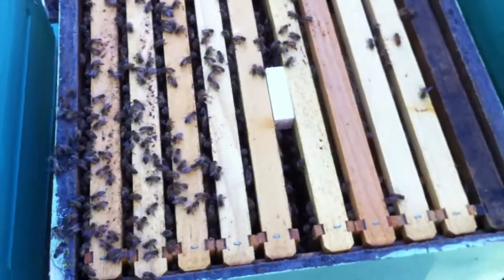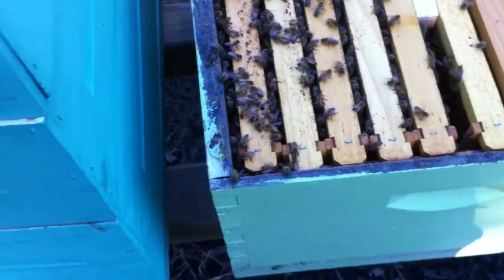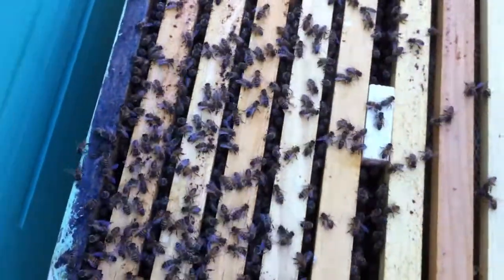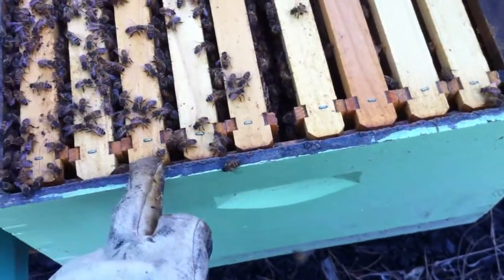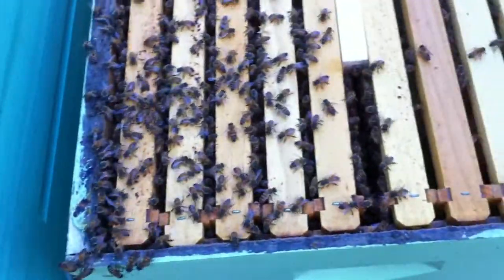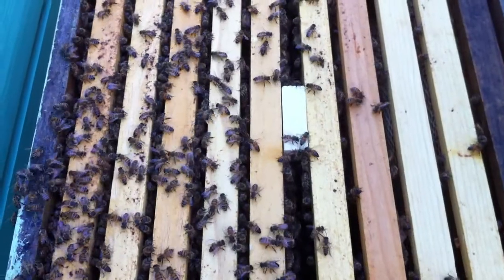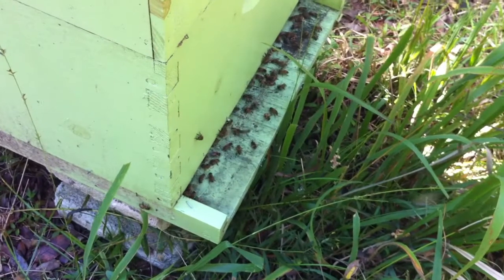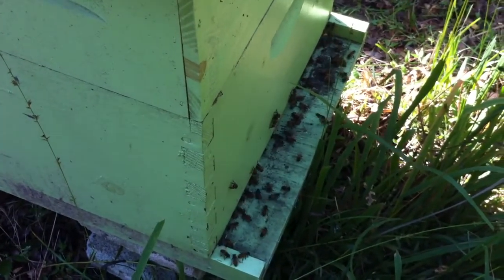Preparing and Moving a Hive